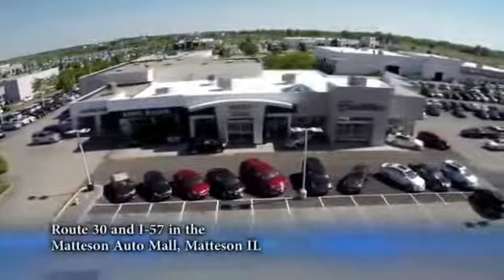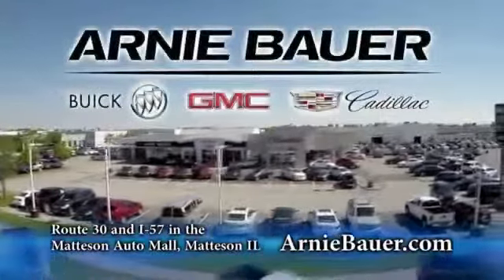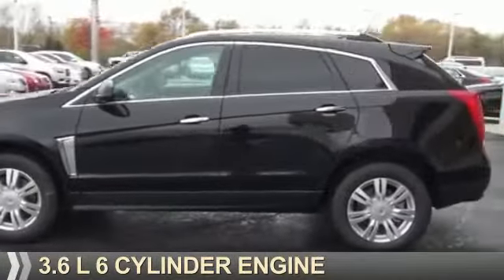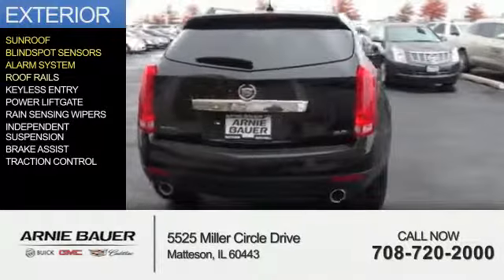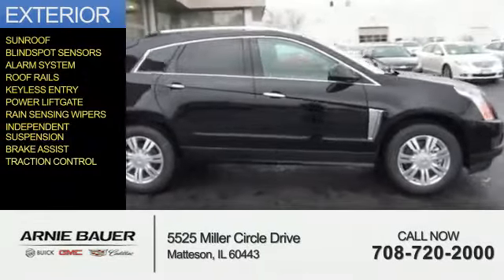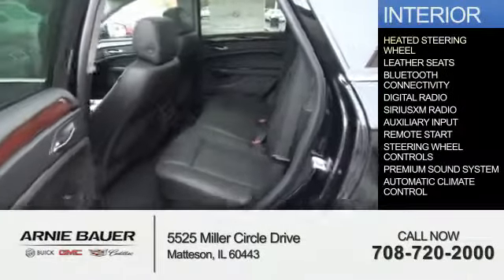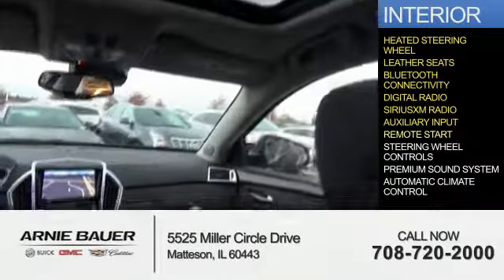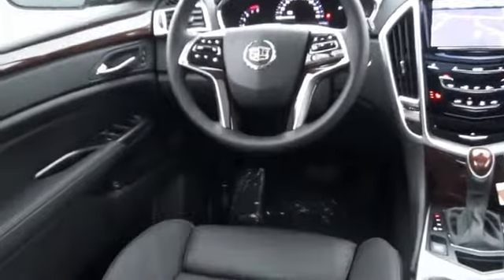2016 Cadillac SRX C60076 - Matteson IL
Year: 2016
Make: Cadillac
Model: SRX
Trim: Luxury Collection
Engine: 3.6 liter 6 cylinder FWD
Transmission: Automatic
Color: Black
Mileage: 2
Address:
5525 Miller Circle DriveMatteson, IL 60443
VIN:3GYFNBE34GS538059